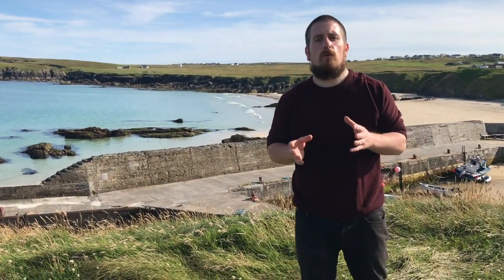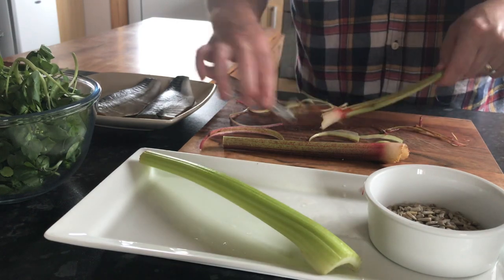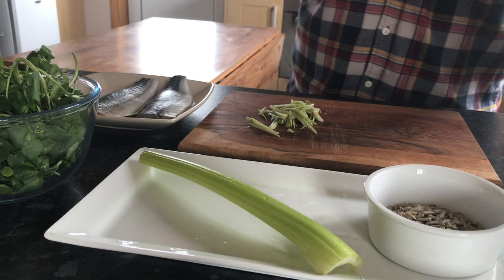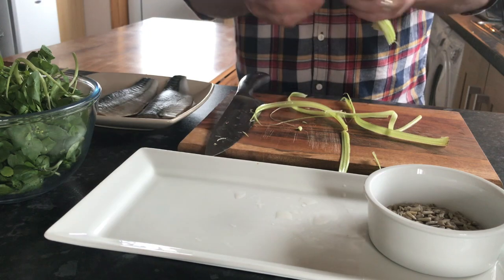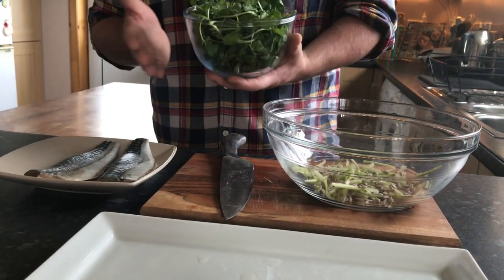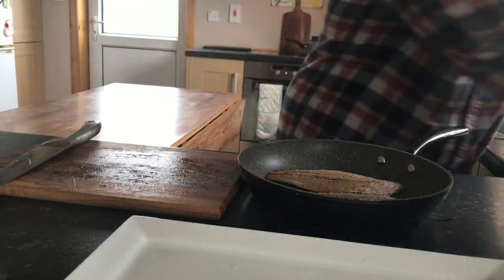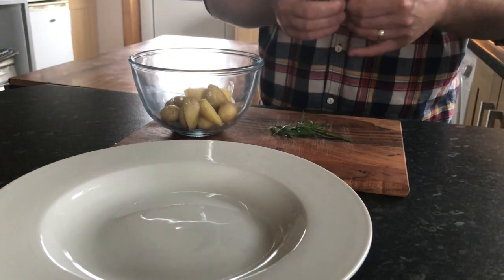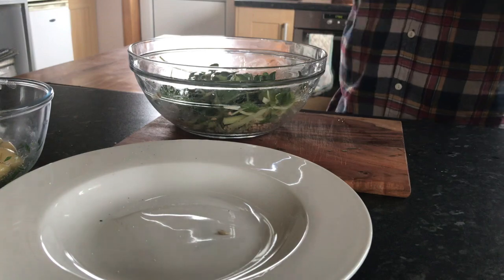Croft Kitchen: Episode 1 - Mackerel & Rhubarb Salad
Hello and welcome to my second series of Croft Kitchen!

In this episode, I make a lovely light and fresh salad using ingredients locally sourced with minimum effort. Using Mackerel caught and given to me by a neighbour and rhubarb, potatoes and herbs grown in our garden - this dish is great for lunch or light dinner.